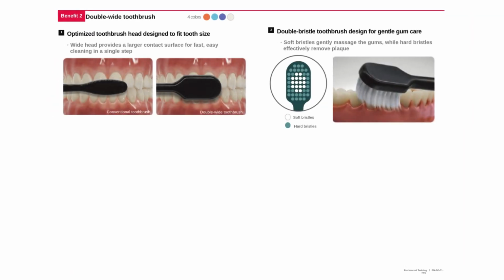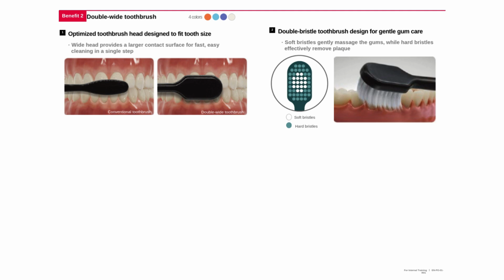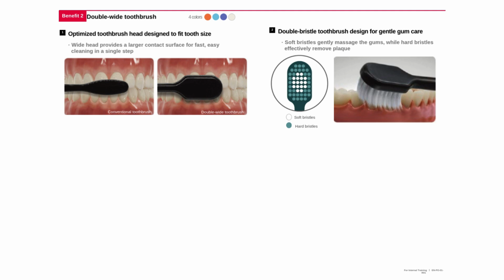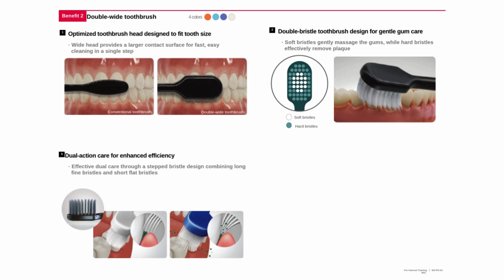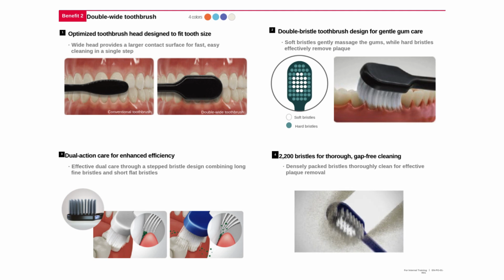Osstem Oral Care Kit: Complete Daily Oral Care for Every Patient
Looking for a complete oral care solution that supports different patient needs while promoting better oral hygiene? Meet the Osstem Oral Care Kit.
The Osstem Oral Care Kit delivers:
Treatment-Specific Functional Toothpastes: Includes four specialized toothpastes designed for targeted oral care:
Osstem S – Helps relieve tooth sensitivity by sealing exposed dentinal tubules.
Osstem C – Contains 1,450 ppm fluoride to help prevent cavities and strengthen enamel.
Osstem G – Provides anti-inflammatory and antibacterial benefits for gum and periodontal care while supporting cavity prevention with 1,000 ppm fluoride.
Osstem 30 – Contains 3.0% hydrogen peroxide for convenient at-home whitening and maintenance after professional whitening treatment.
Double-wide Toothbrush: Optimized wide brush head provides greater contact with tooth surfaces for faster and more efficient cleaning.
Dual-Bristle Technology: Hard inner bristles effectively remove plaque, while soft outer bristles gently massage the gums for a comfortable brushing experience.
Enhanced Cleaning Performance: Stepped dual-bristle design and approximately 2,200 densely packed bristles improve cleaning around the gumline and between teeth while maintaining a soft brushing feel.
Convenient Everyday Design: Slim curved case enhances portability, making it easy for patients to maintain their oral care routine wherever they go.
👉 Ideal for: Daily oral hygiene, sensitive teeth, cavity prevention, gum and periodontal care, teeth whitening maintenance, and dental clinics providing patient home-care products.